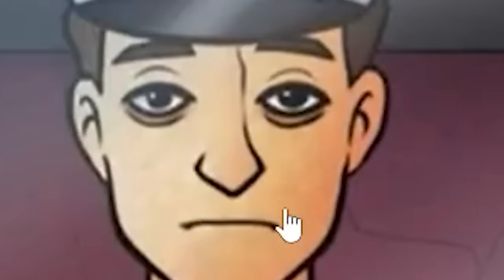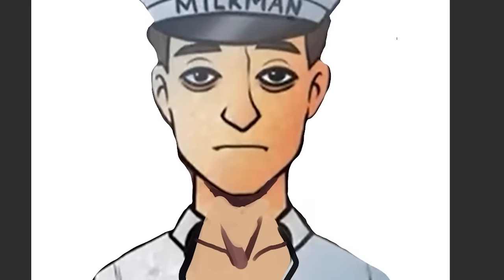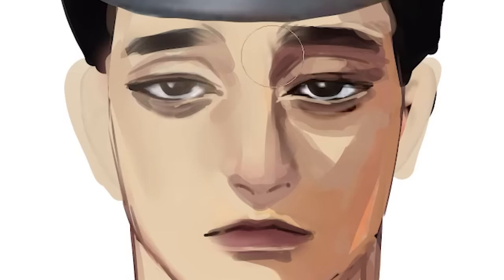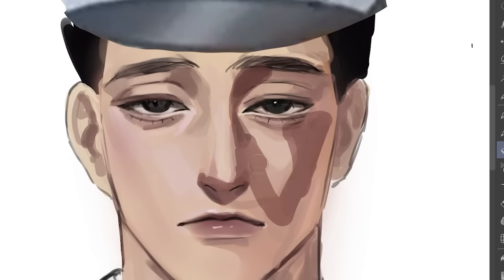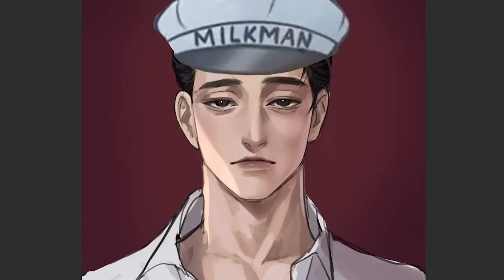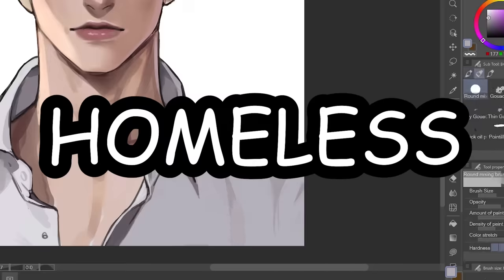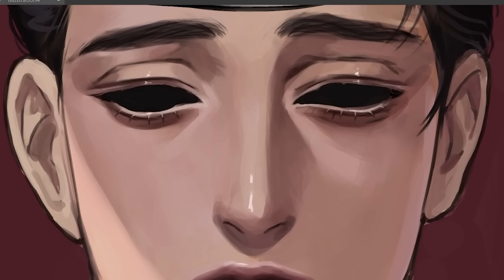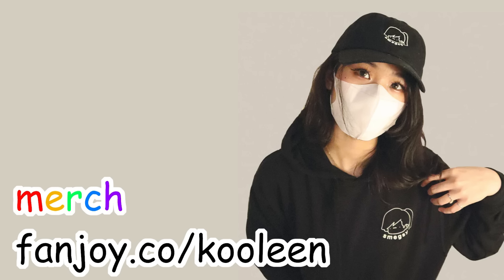YASSIFYING THAT'S NOT MY NEIGHBOR CHARACTERS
milkman zaddy